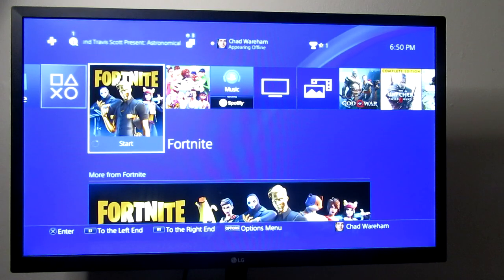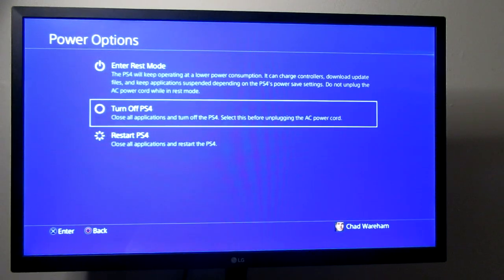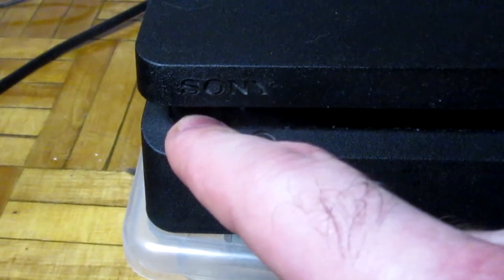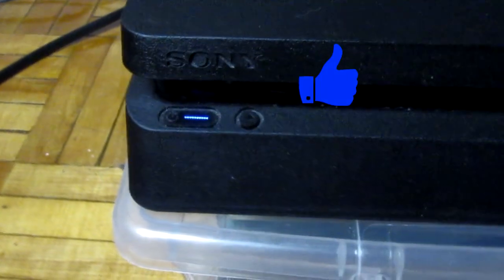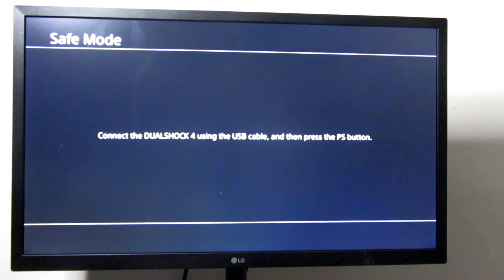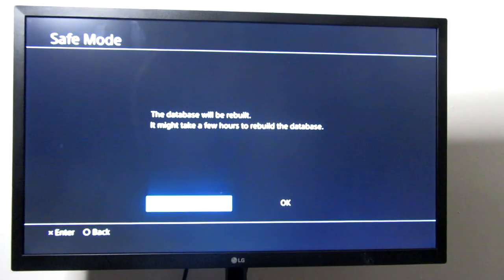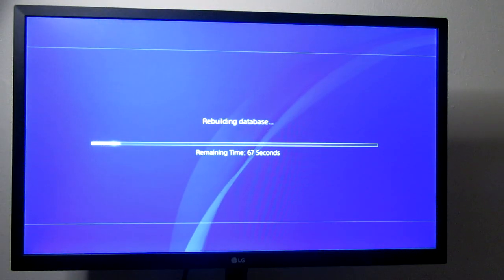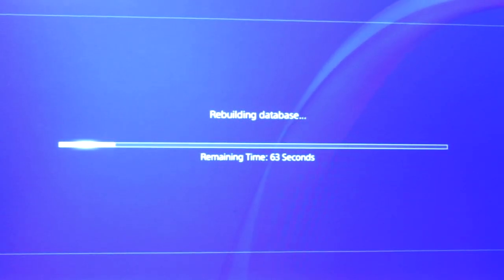Boost PS4 Performance In Under 2 Minutes! PS4 Performance Boost Trick!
How To Boost Your PS4 Performance In Under 2 Minutes! PS4 Performance Boost Trick!

Hey everyone, here is an quick and easy trick to boost ps4 performance. This guide will teach you how to make your PS4 console run better, faster, and smoother! In less than 2 minutes, you can instantly boost your PS4 performance speed drastically. This playstation optimization trick works for the PS4 Pro, PS4 Slim, & PS4 Original. In this tutorial, I show you how to rebuild the database on a Playstation Console (PS4) in a step-by-step tutorial by using safe mode. Big news: The playstation 5 ( PS5 ) hardware reveal trailer livestream just happened yesterday. Awesome ps5 games, hardware, and performance updates coming soon!

🌟 Socials 🌟